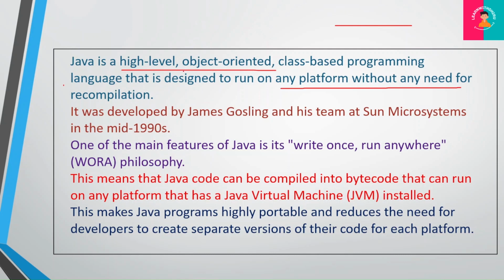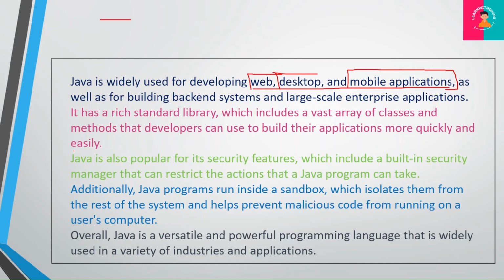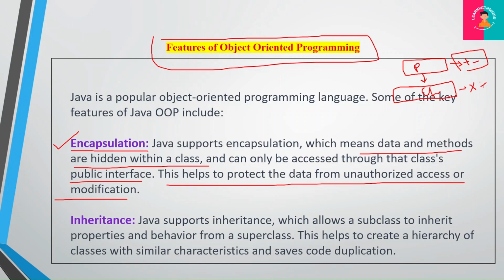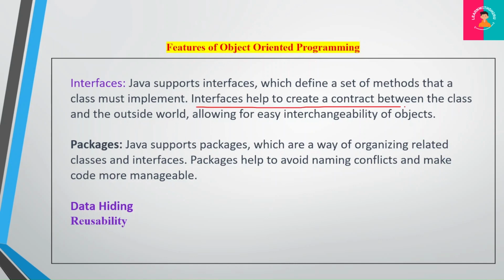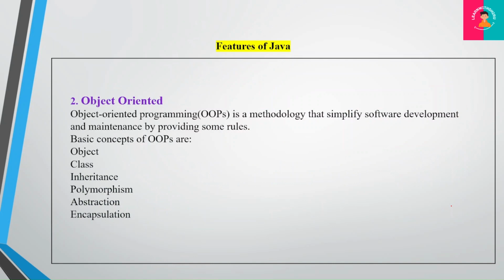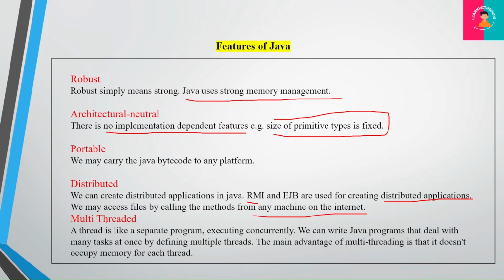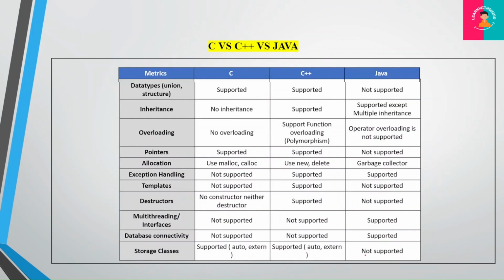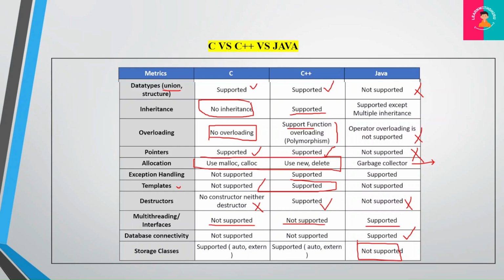Java Complete tutorial series | Part - 1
Content of Video:
Features of Object-Oriented Programming
C VS C++ VS JAVA